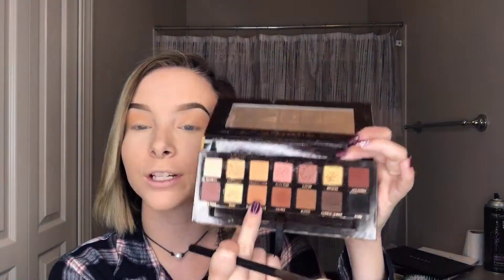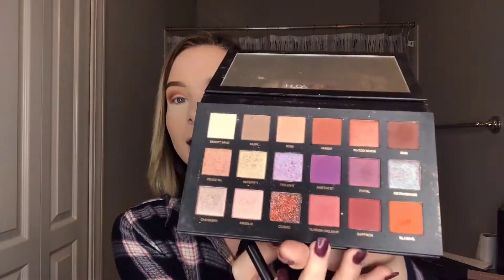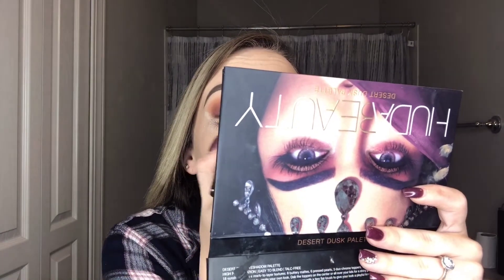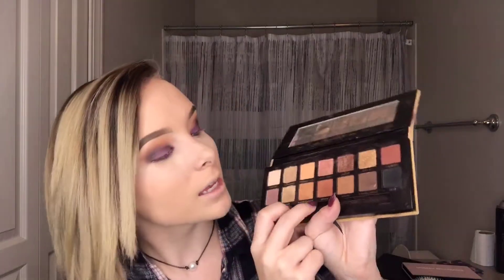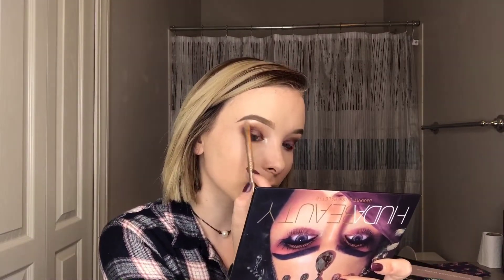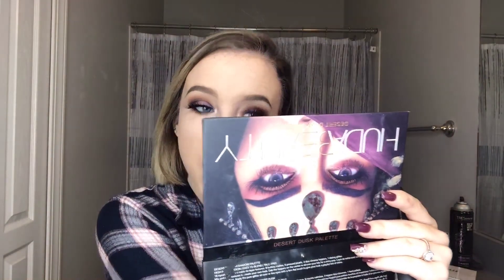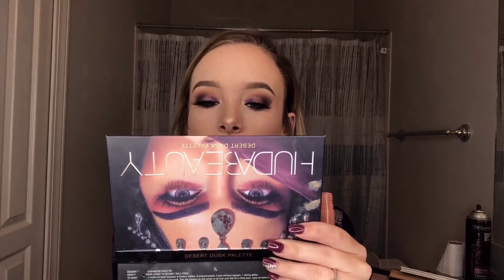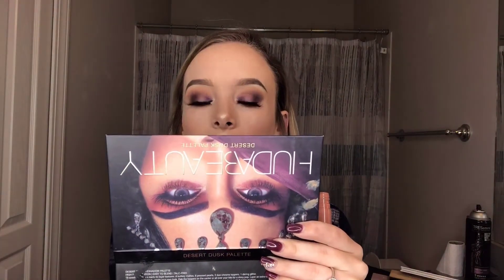PURPLE-ROSE SMOKEY EYE TUTORIAL | Looks by Zuk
I was playing around with my palettes and decided to create a darker look rather than something soft + subtle, like what I've been doing a lot lately. I wish the camera quality was better so you could see how good this look really came out, but I promise I'm investing in better camera quality for you guys!!!